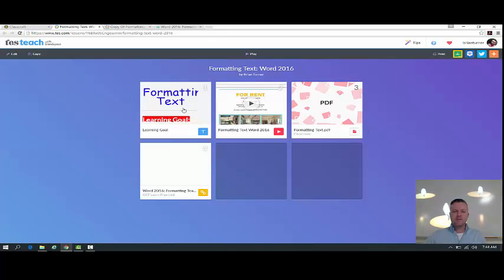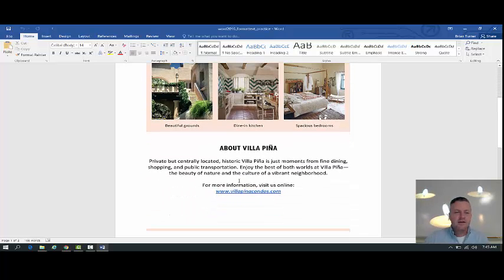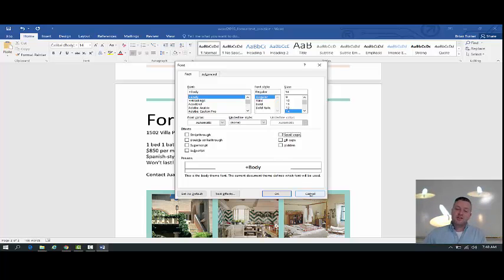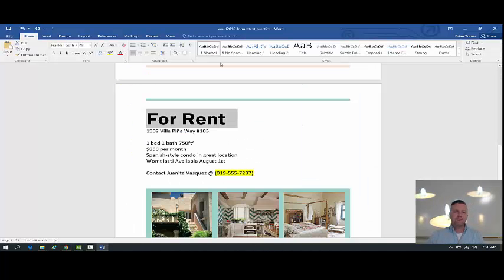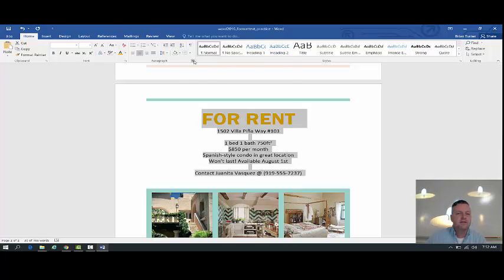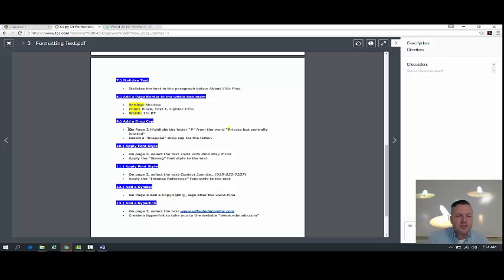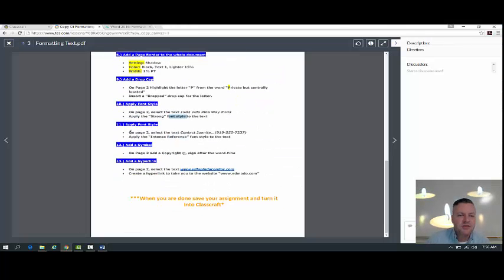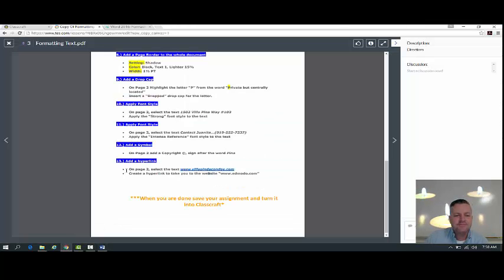Microsoft Word 2016-Formatting Text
Formatting Text in Microsoft Word 2016